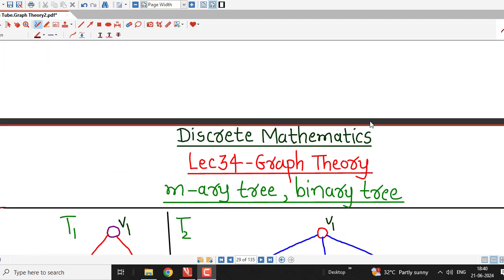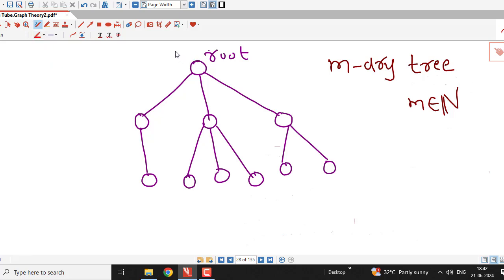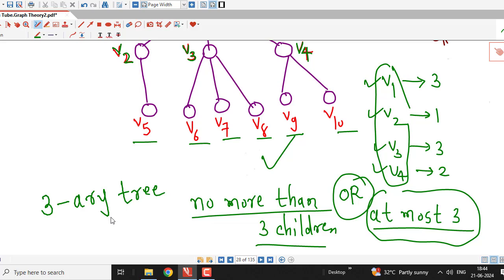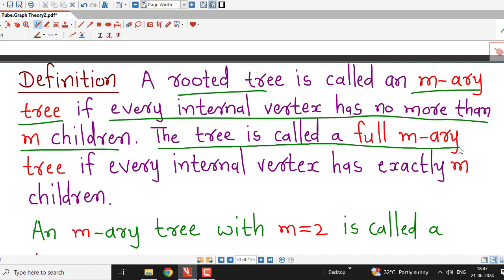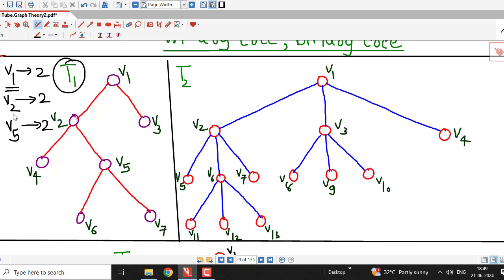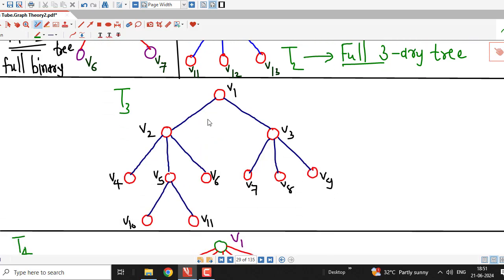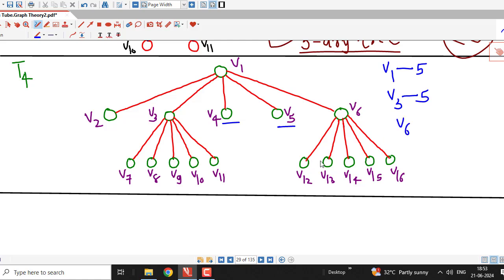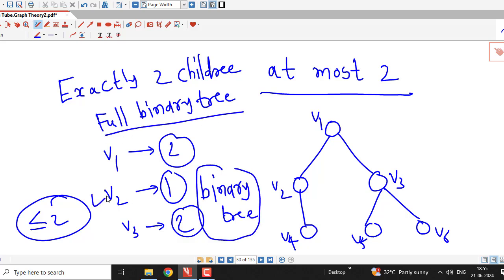Lec34/Graph Theory/m-ary Tree/Binary Tree/Definitions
In this lecture, we explain the definitions of m-ary tree and binary tree with example.